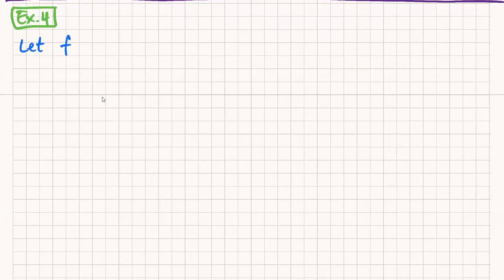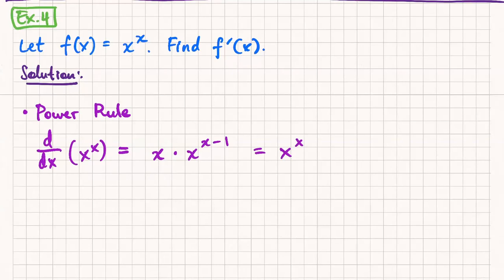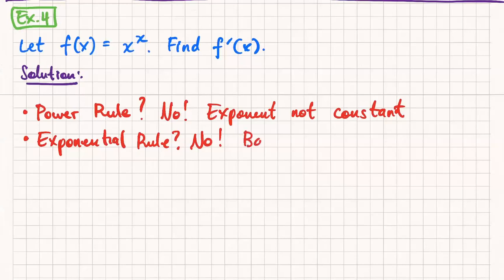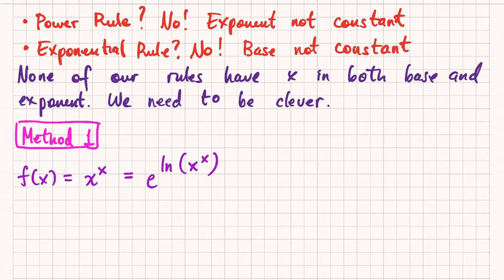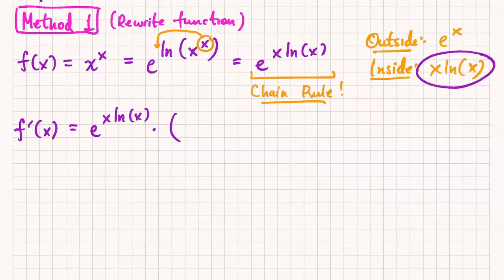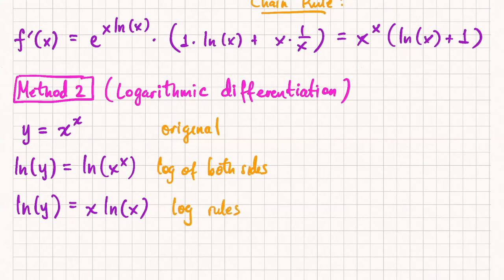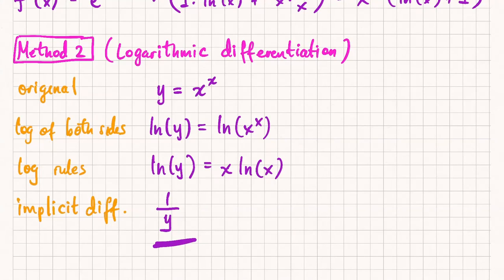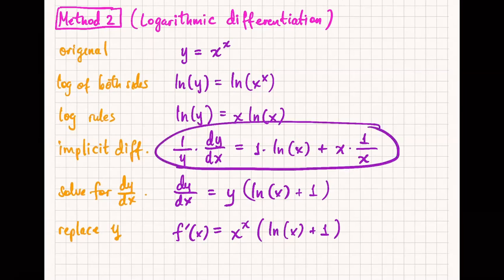Math 135 Section 3.8... Find f'(x) using logarithmic differentiation